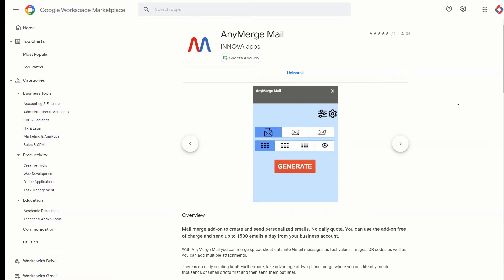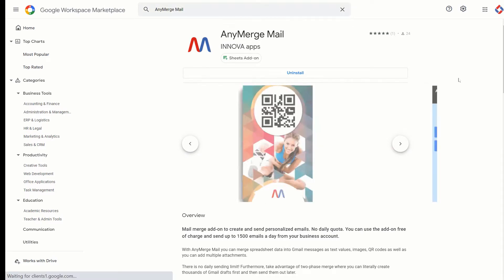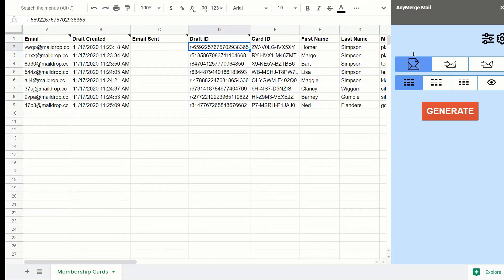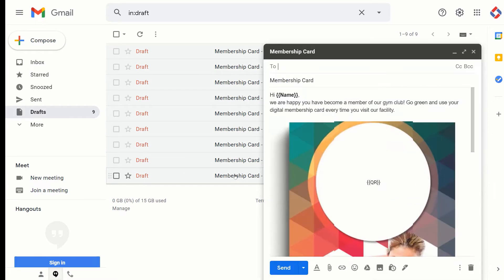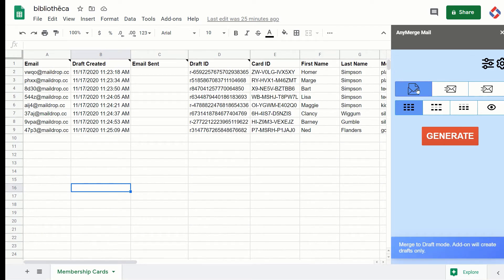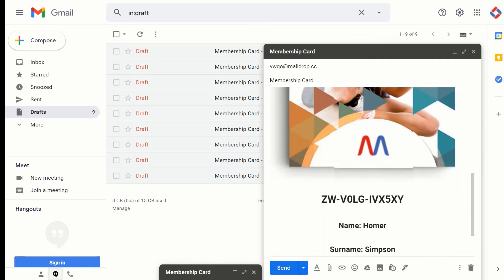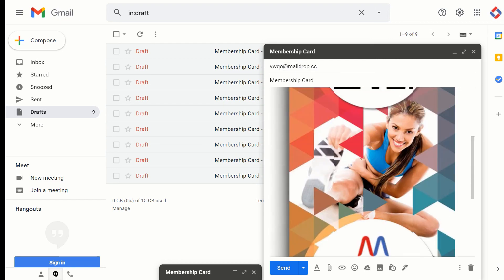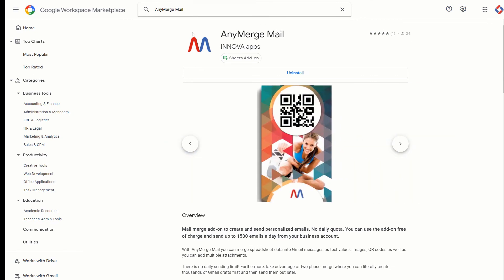How to Create Digital Membership Cards with QR Codes for Free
It is a mail merge add-on for Google Spreadsheets and with the add-on you can encode sheet data into QR codes directly into Gmail messages.

In this video I am going to show you how you can create digital membership cards with QR codes literally for free and in five minutes! Just install the add-on and hit the GENERATE button.

With the add-on you can streamline the membership cards creation process. Whether you run a club, or you organize a sport event, a music event or a conference.

Just encode tracking IDs into QR codes and send beautifully looking membership cards to attendees via Gmail. Once members show up, scan QR codes directly from smartphones.

Go green and create digital membership cards.

Happy merging!